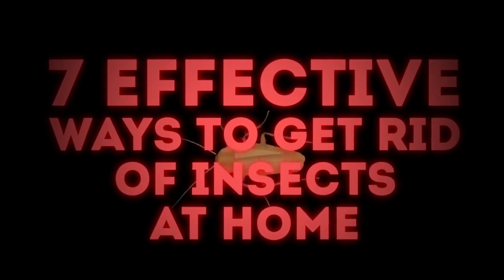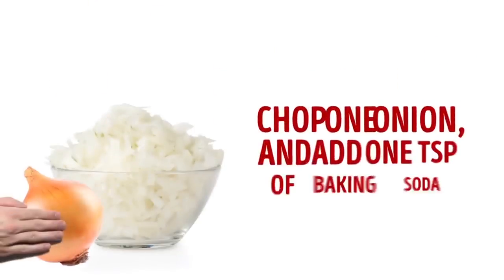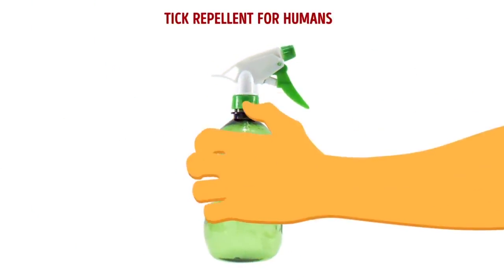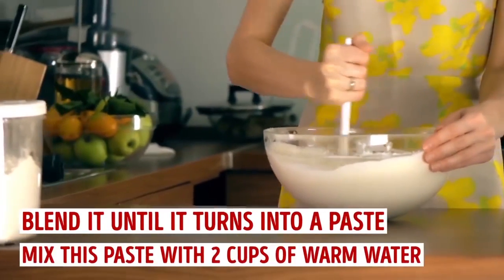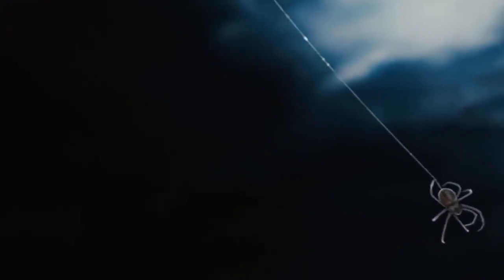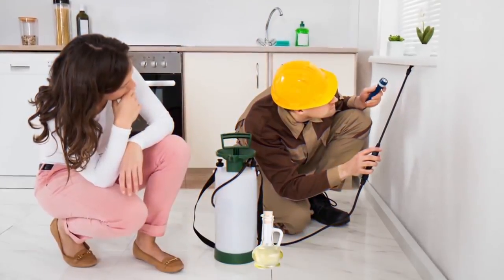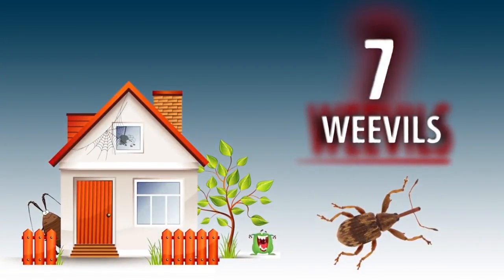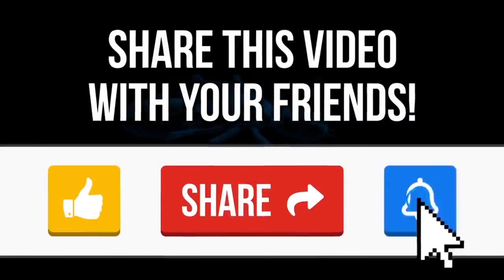I Stopped Dust Mites Without Chemicals, This Is How I Did It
You can’t see them, but they’re all over your home!

Dust mites live in your carpet, microfiber sofa, bedding, curtains, even your child’s stuffed animals. These tiny insects, visible only under a microscope, feed on dead skin and animal hair and are generally pretty harmless, but in large numbers can be really aggravating to those with allergies! In fact, dust mites are likely the most common cause of year-round allergy and asthma symptoms.

Dust mite allergies are one of the most common chronic conditions in the world. The World Health Organization estimates between 10-40% of people suffer from an allergy – and half of those may be allergic to dust mites. But what causes a dust mite allergy? And can the symptoms be relieved without medication?
First of all, wash and dry at high temperature.

Set the washer and dryer at a high temperature setting for your bed sheets and pillow cases. According to one study, washing laundry in water with a temperature of at least 140 degree Fahrenheit will kill 100% of dust mites.

You will also get rid of their primary food source, dander and dust, by washing your bed sheets on a regular basis. This works well for other bed crawlers like bed bugs.

Also, get a Mite-Proof Mattress Cover. Cover your mattress and pillows with a mite-proof encasement.  A mattress encasement is a must for people with dust mite allergies.

An effective remedy is eucalyptus oil. Eucalyptus oil, in specific concentrations, has been scientifically proven to kill 99.99% of dust mites.

 It kills dust mites on soft furnishings, carpets, curtains and soft toys…no chemicals or pesticides, just pure refreshing Eucalyptus.

Watch this video till the very end in order to find out about all the effective natural remedies against dust mites!